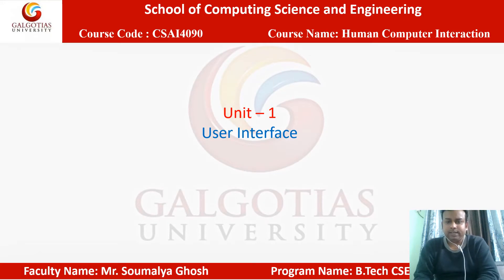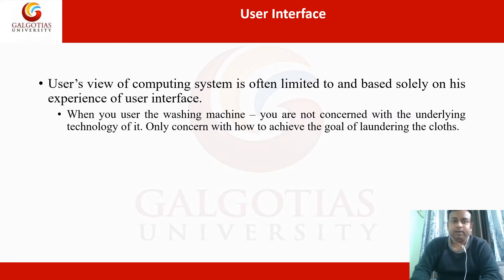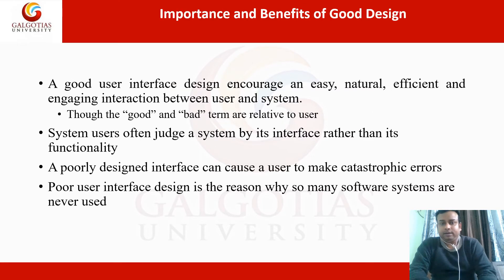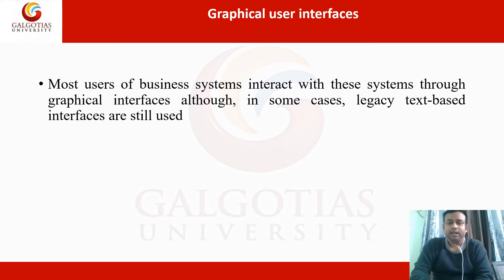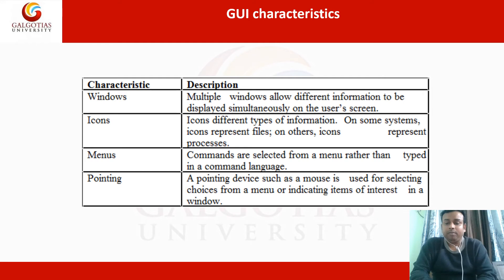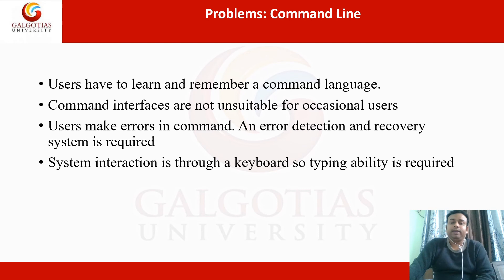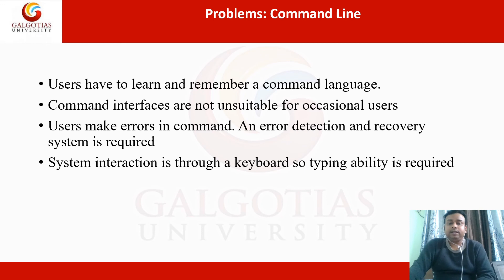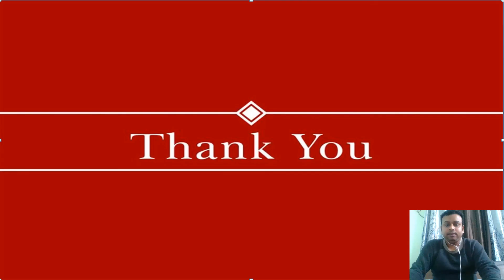CSAI4090, Human Computer Interaction: User Profile